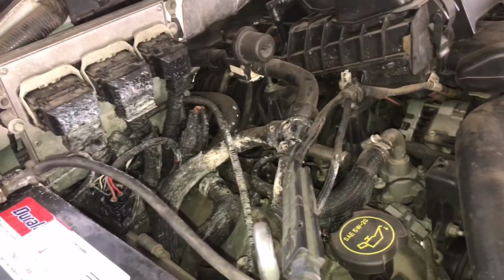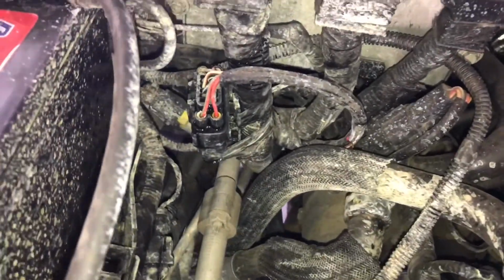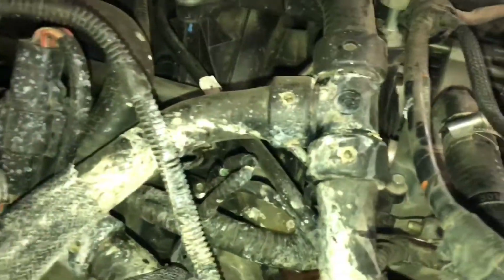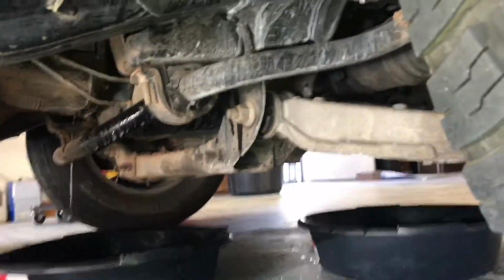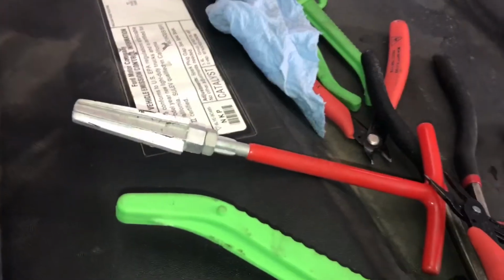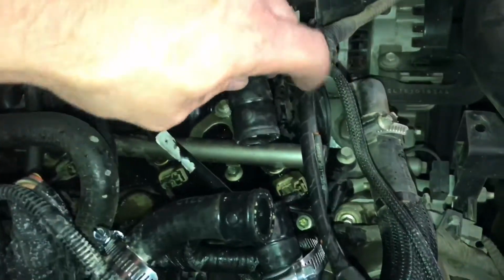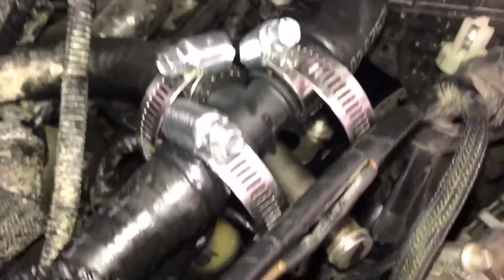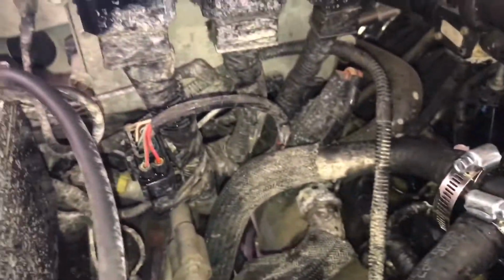Ford Expedition F150 heater hose connector leak repair for cheap!